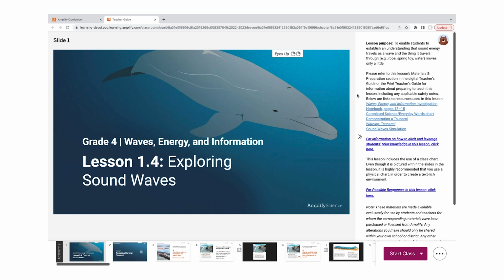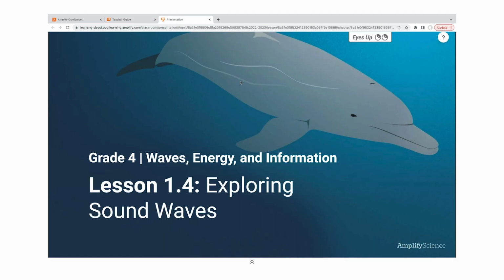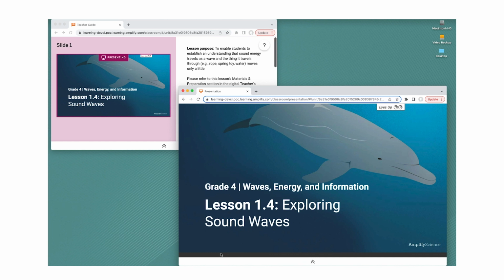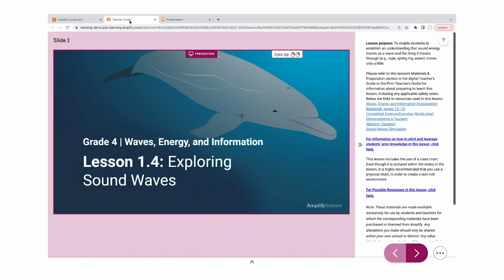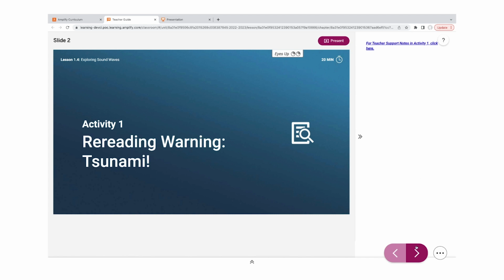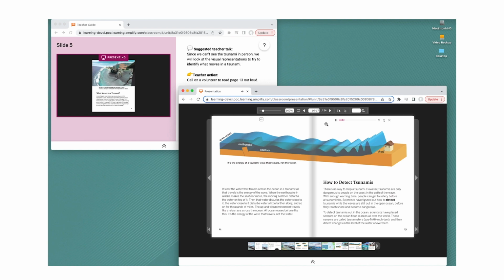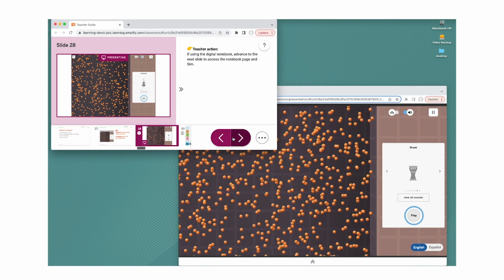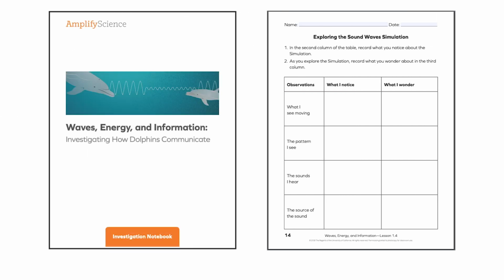Amplify Science: Navigating the teacher-only digital experience Part 2